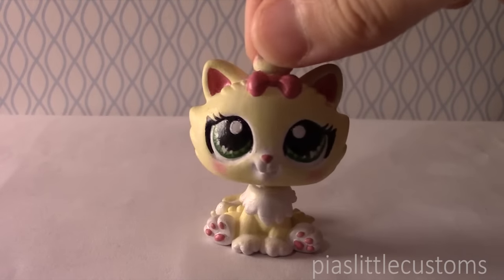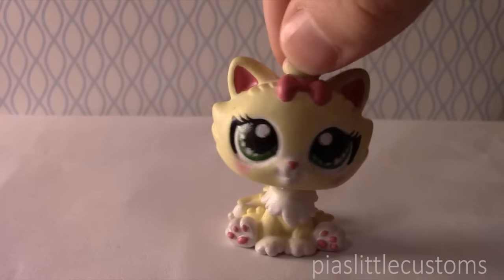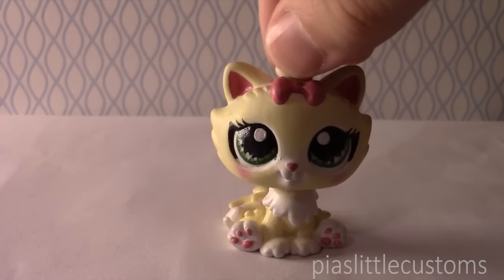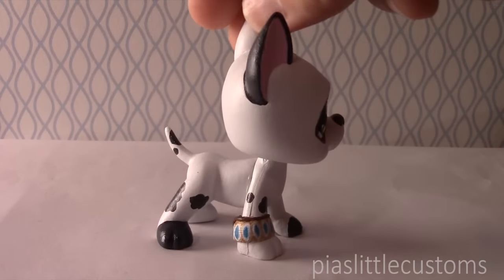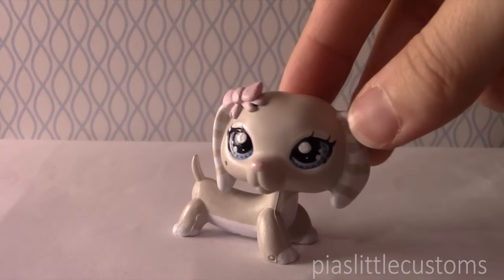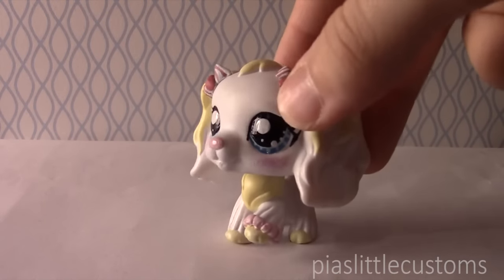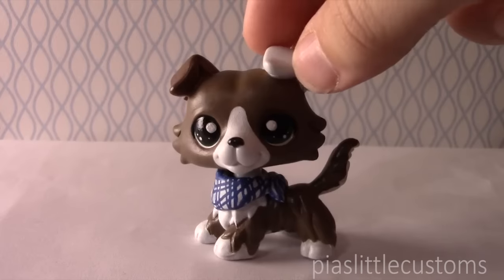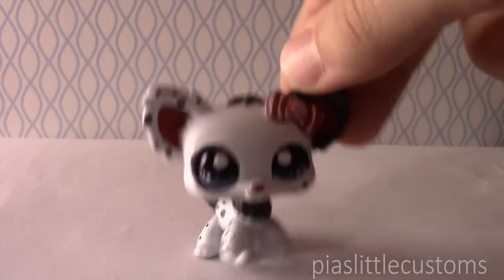The main characters of my upcoming series (LPS customs)!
FAQ: These are not for sale! I use a sculpting putty called Kneadatite and acrylic paint :)
Their names are spelled: Cassie, Troy, Cherie, Becca, Chester, Sam & Millie ^_^

Eek! I'm so glad I can finally show these characters to you guys! :) Hope you like them! ^_^ There are supporting characters that are still coming up later, but these are the main ones!
**These are all my OCs and they're very important to me! Please don't copy any of them exactly!**